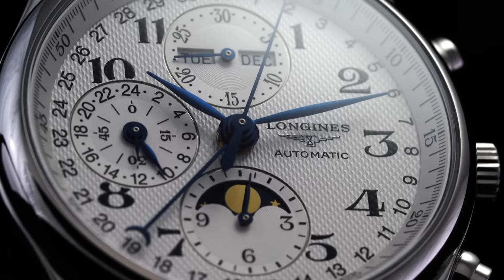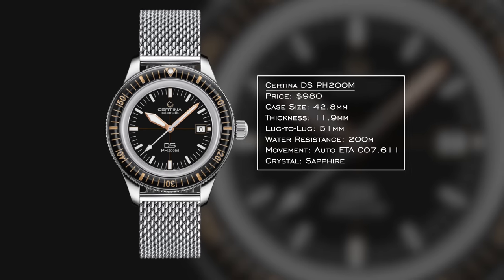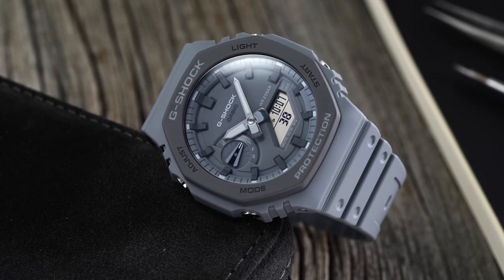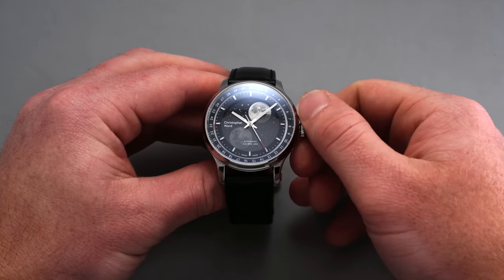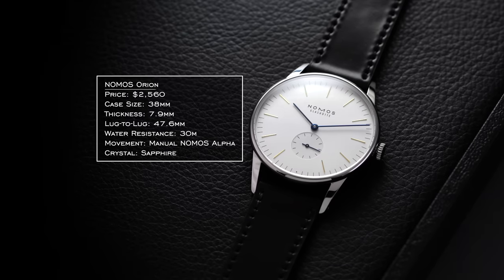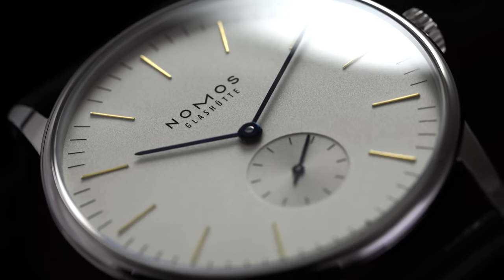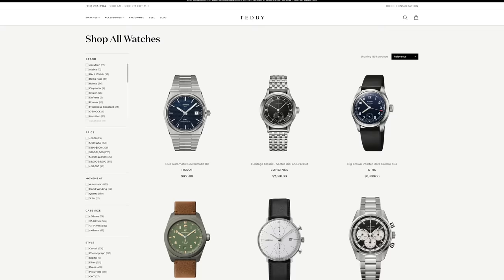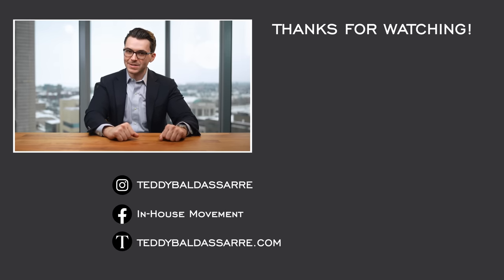Building the Perfect Watch Collection for $7,000 - Over 25 Watches Mentioned & 7 Paths to Take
In this video, I'll explore seven collecting philosophies on a journey to create a perfect watch collection for $7,000. This is a price range that gets us into some serious luxury watches and was a lot of fun to put together. What do you guys think? Do you agree with my picks?

0:00 - Intro & Organization
2:23 - 1. Check Off the Boxes
9:08 - 2. One Watch Collection
11:44 - 3. Hipster
15:12 - 4. Diver Fanatic
18:30 - 5. Perfect Duo
21:05 - 6. Formal Collector
25:35 - 7. Three Watch Collection